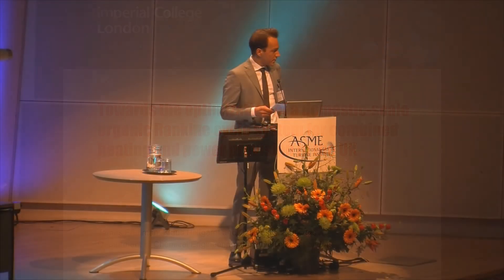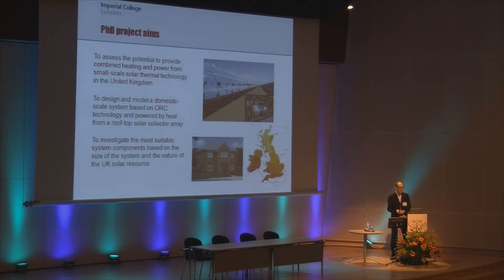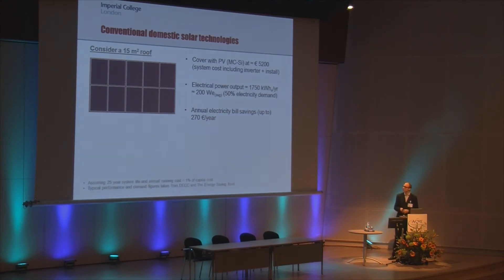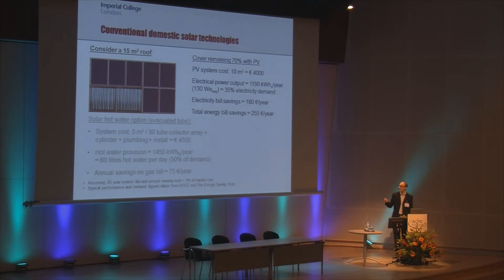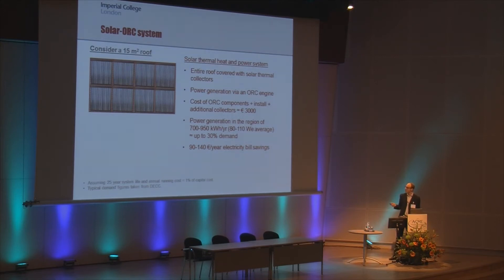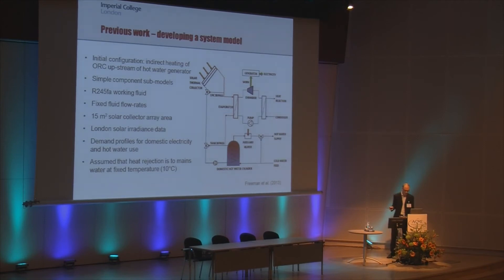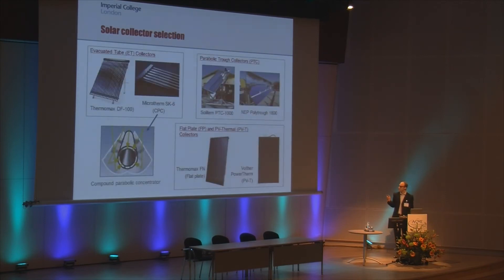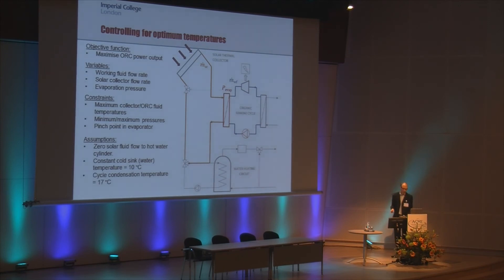Towards The Optimization of a Domestic scale ORC system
Extended Title: Towards The Optimization of a Domestic scale ORC system for combined heating and power provision in the UK

Authors: James Freeman
Klaus Hellgardt
Christis N. Markides

Department of Chemical Engineering, Imperial College London